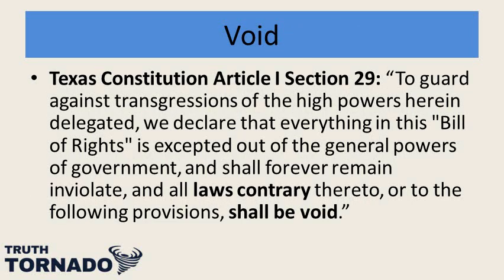Your Constitutional Right to Privacy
A teaching video on your Constitutional right to privacy. This includes medical privacy. Learn your rights so you can stand up for yourself.